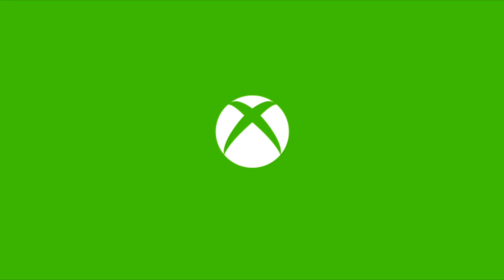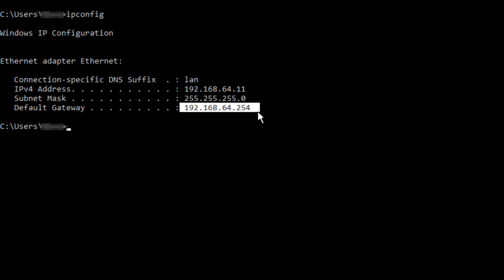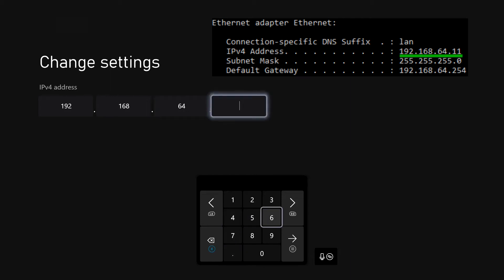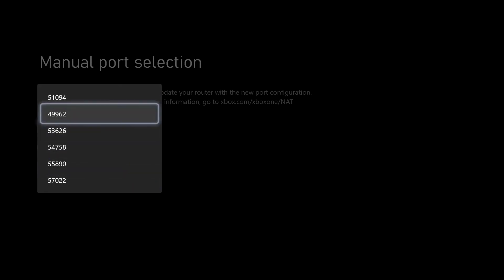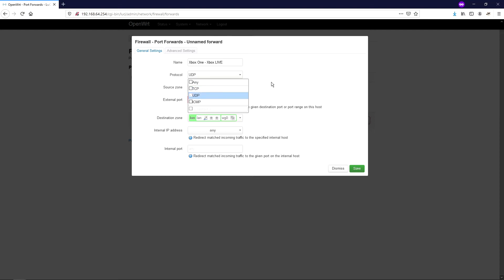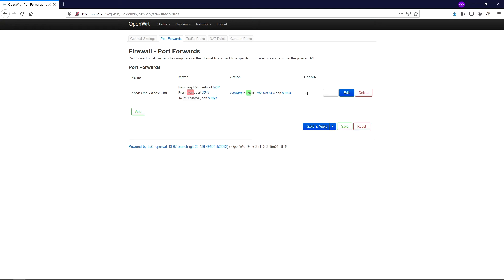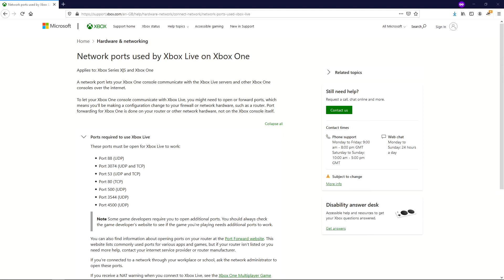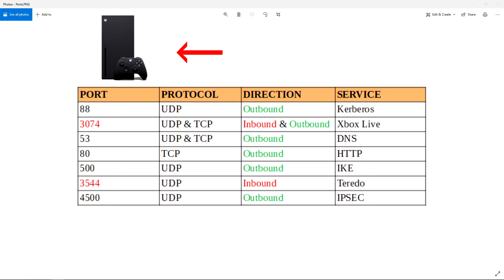How to get OPEN NAT on Xbox LIVE | 2021 Jedi Method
This video will show you how to get your Xbox NAT type to Open with only one port forward!

No DMZ, UPnP or turning on and off again.

** Your router must be able to specify the source port on the port forwarding options  **

- Official support page for network ports used by Xbox LIVE;

I decide to update my first ever youtube video with this one.